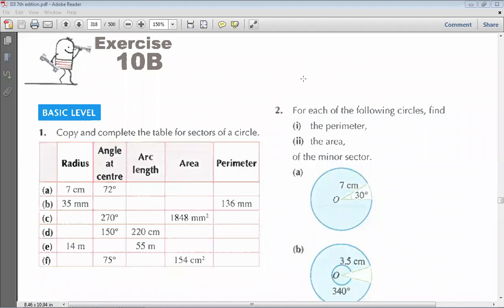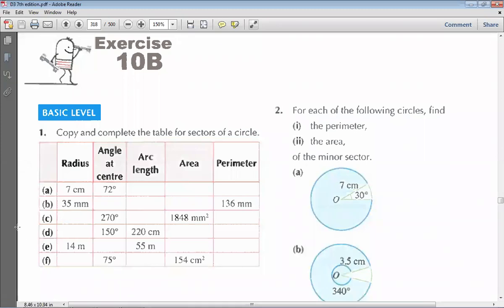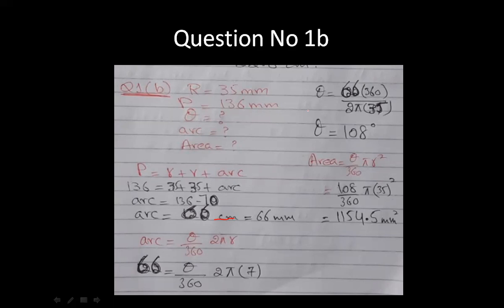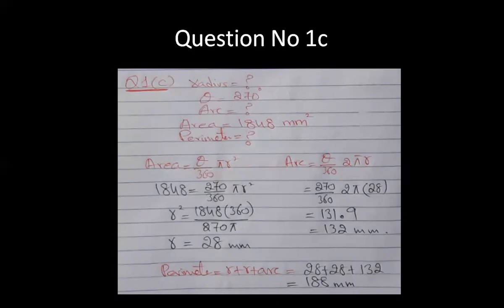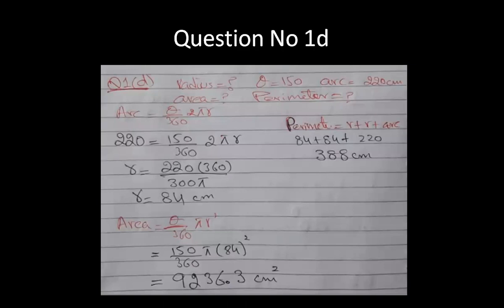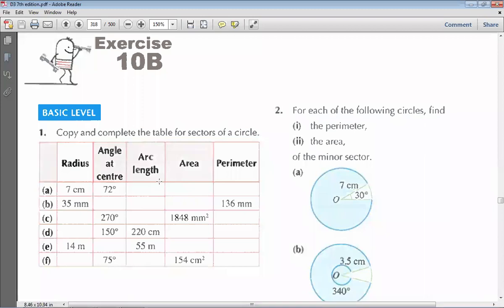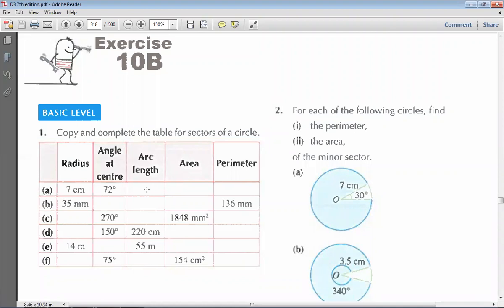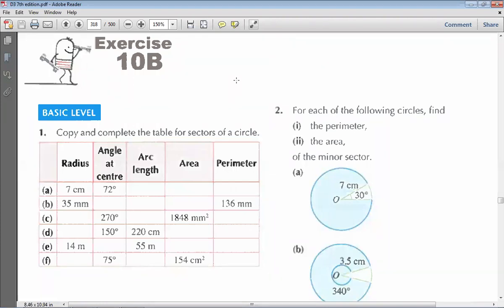Exercise 10B, D 3, New Syllabus Mathematics 7th Edition, Question 1, Solved by Ferhan Mazher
O Levels, Mathematics Syllabus D 4024, CAIE, CIE, GCSE, arc length of a circle, arc length as a fraction of circumference of a circle, area of a sector of a circle, area of a sector as a fraction of area of a circle, area of a segment of a circle, Arc Length, Area of Sector, radian Measure, Minor arc, major arc, Question 1.